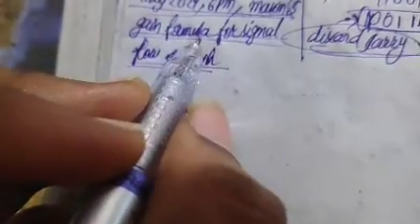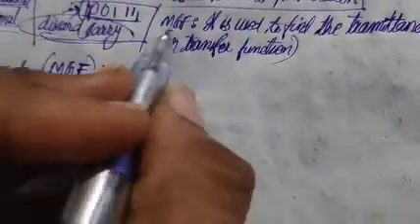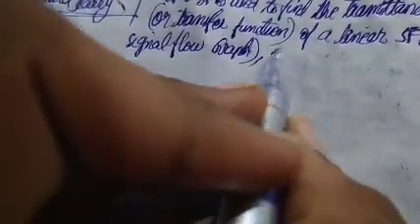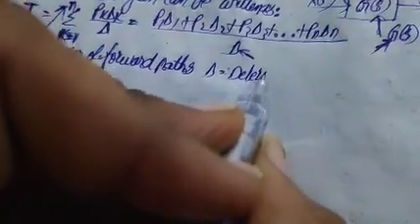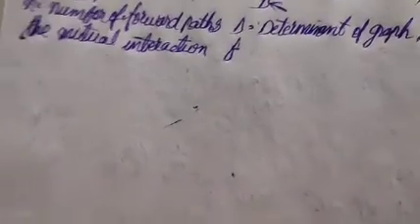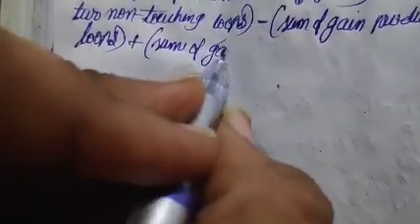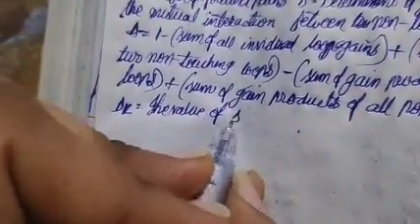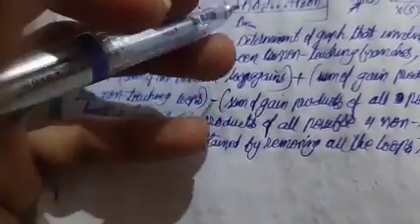Introduction to Mason's Gain Formula